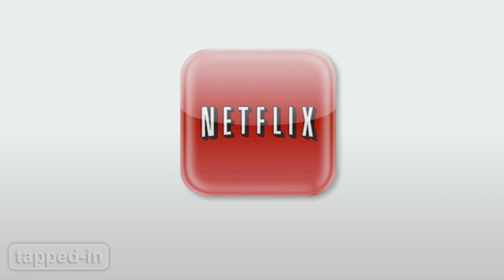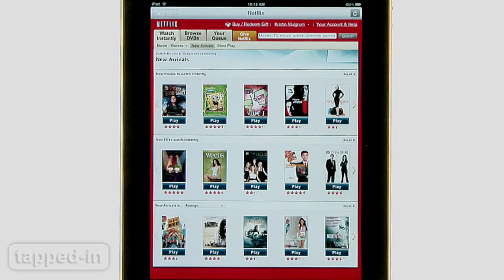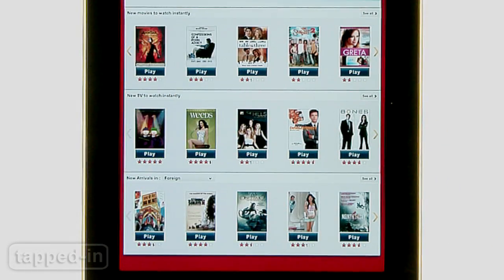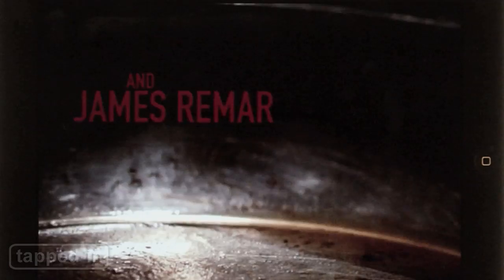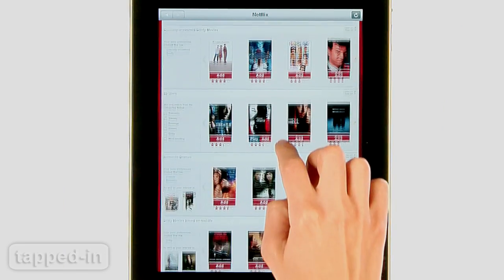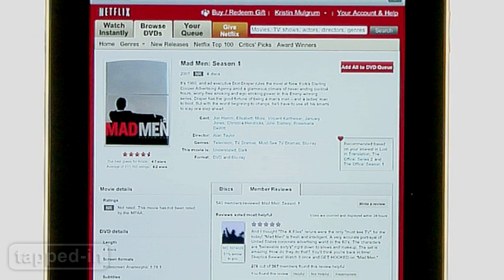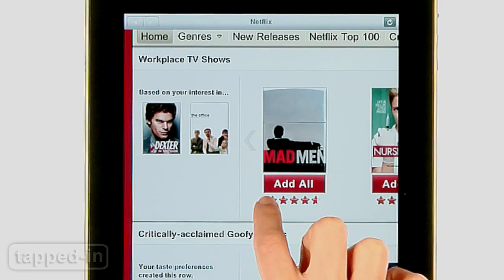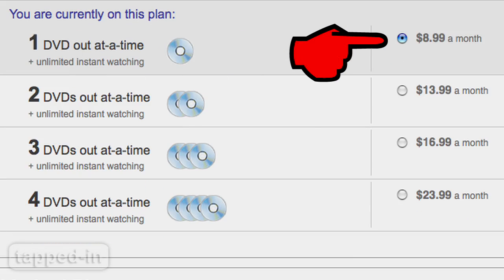Tapped-In: Netflix for the iPad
Stream movies and TV shows to the iPad